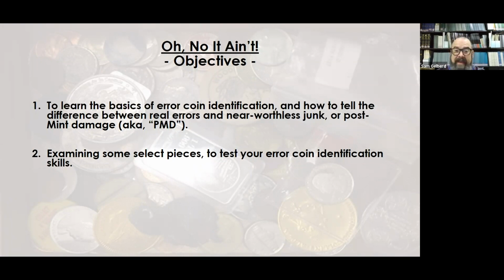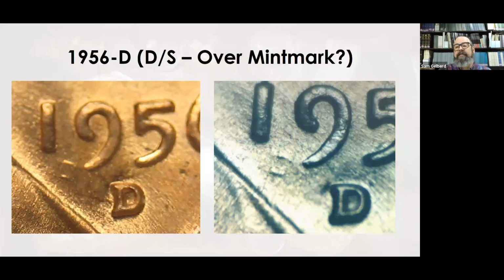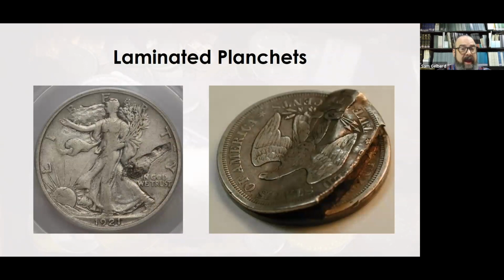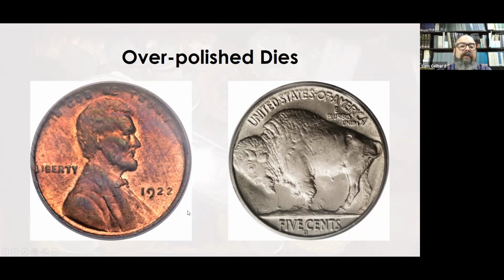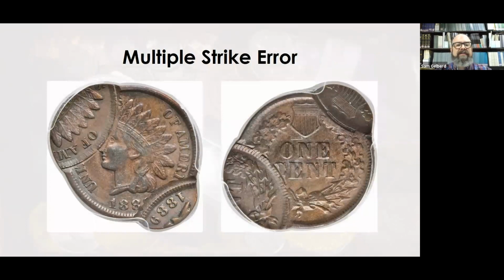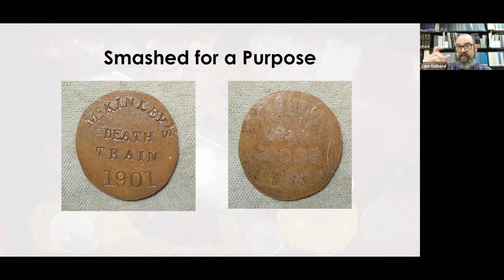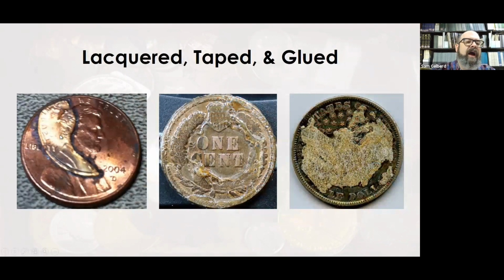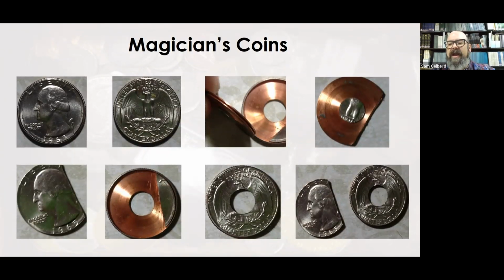ANA eLearning Academy - Oh, No It Ain’t!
Many people who aren’t coin collectors tend to think they’ve hit the jackpot when they find anything that looks out of the ordinary. Unfortunately, this is rarely the case, and most of these purported “rare errors” turn out to be post-mint damaged coins. This presentation offers a fun and informative look at what constitutes a genuine U.S. Mint error and teaches how to distinguish these exceptional coins from near-worthless junk. Knowing the differences may potentially bring riches, but the main goal is to help attendees become better numismatists than they were before the presentation!

Presenter: Sam Gelberd